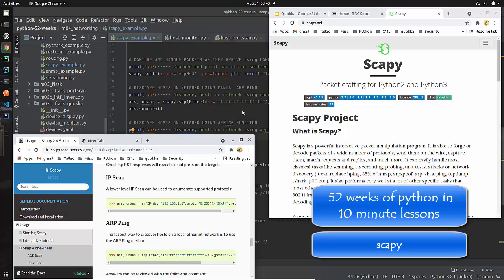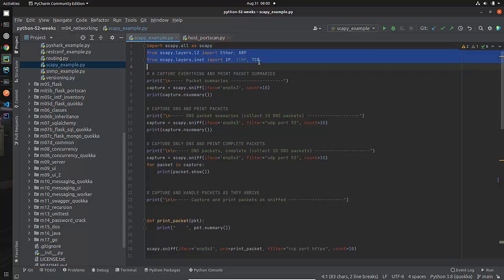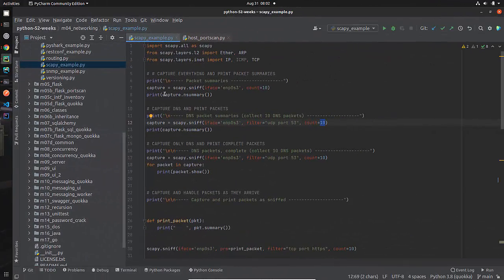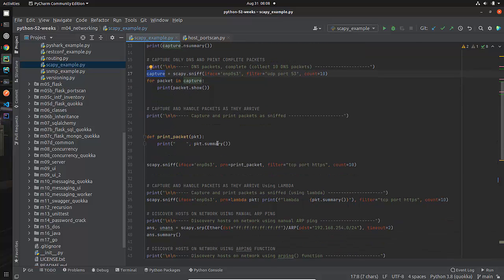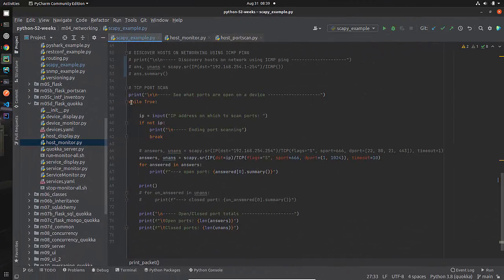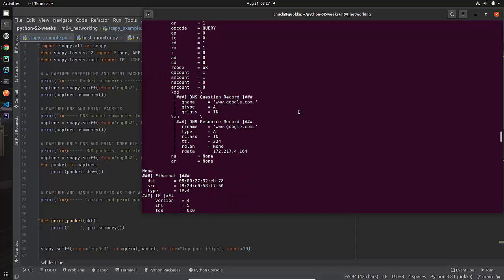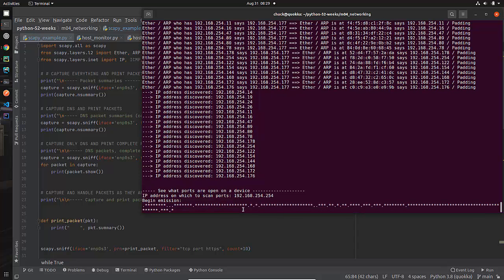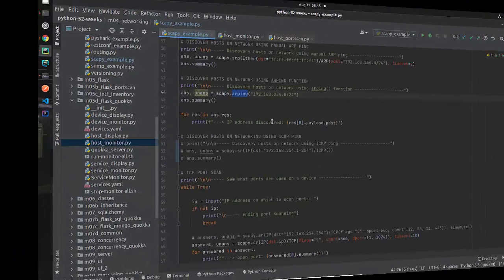week 31 (52 in 10) - scapy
'scapy' can be used to capture packets, as well as to inject packets into the network. This lesson describes how to utilize this scapy functionality.